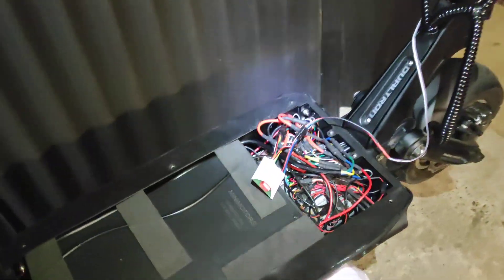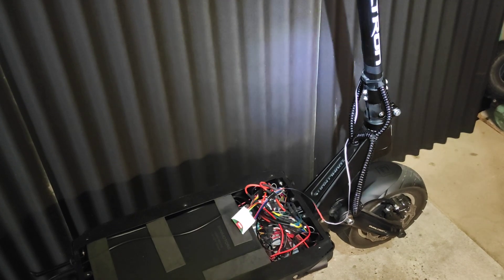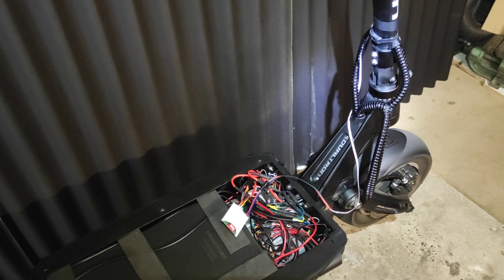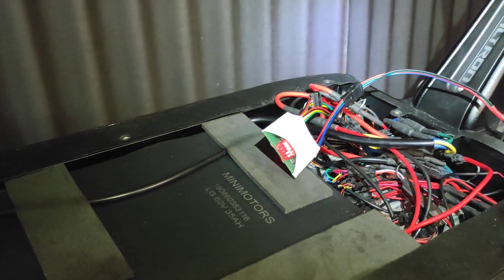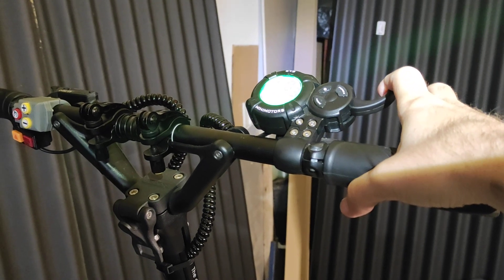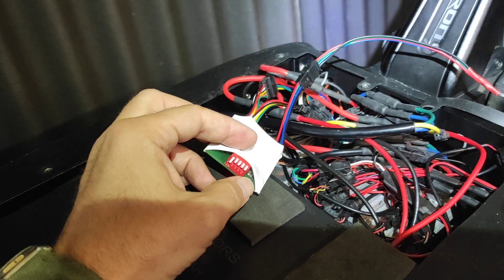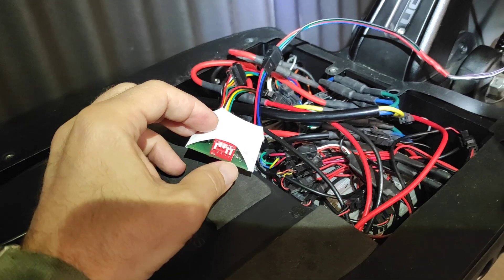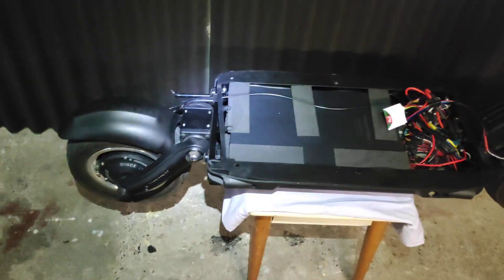Adjusting the Curve and Offset - Accelerator Mapper for Dualtron Scooter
Adjusting the curve and offset is all that is needed to setup this device.